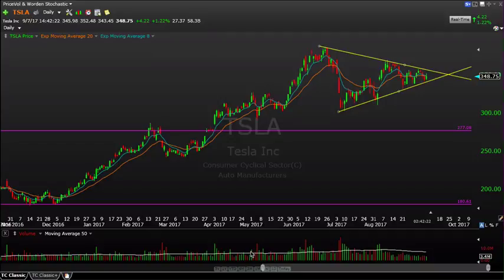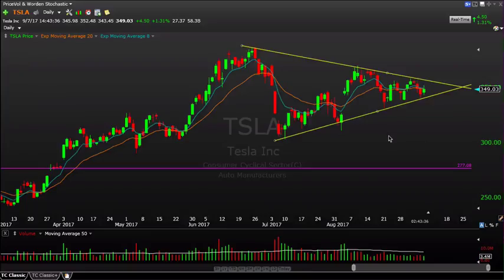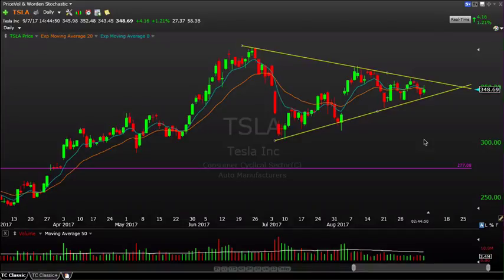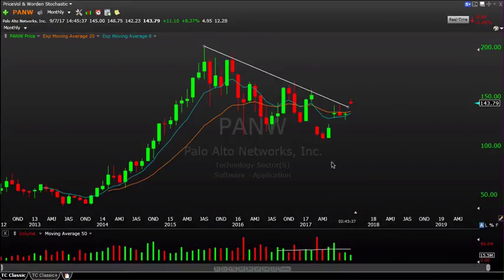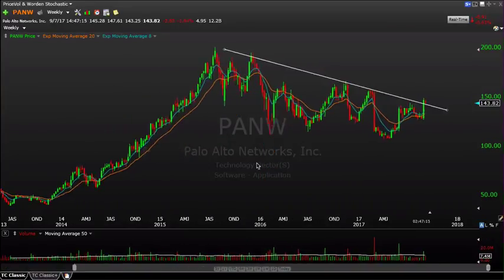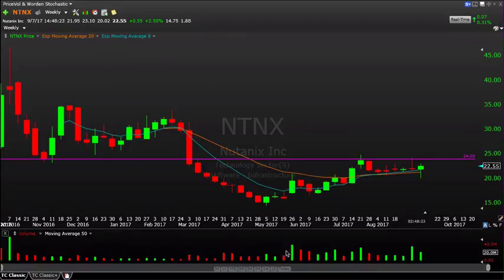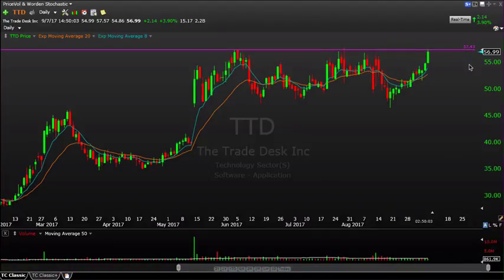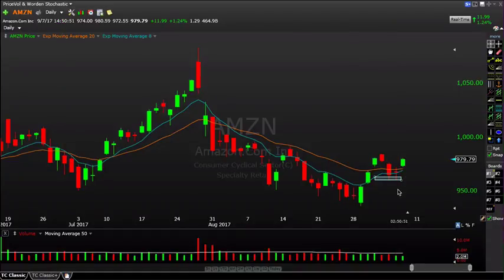Individual Stock Analysis 9-7-17 TSLA PANW NTNX TTD AMZN CELH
Individual Stock Analysis on tickers submitted by you on Stocktwits and Twitter.

Stocks featured in this video: TSLA PANW NTNX TTD AMZN CELH

At The Trade Risk, we help traders make money in the stock market.

If you enjoyed this video, be sure to connect with us on our social channels below, and check out our website for more market analysis, trade ideas, premium tools and memberships services.